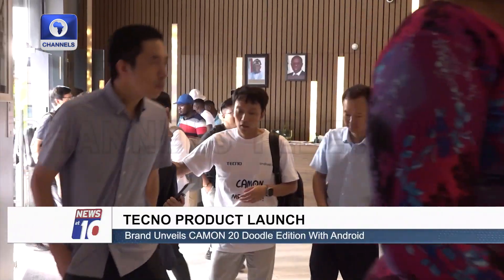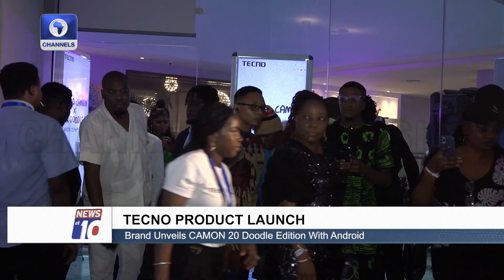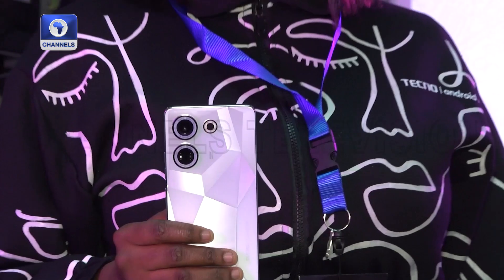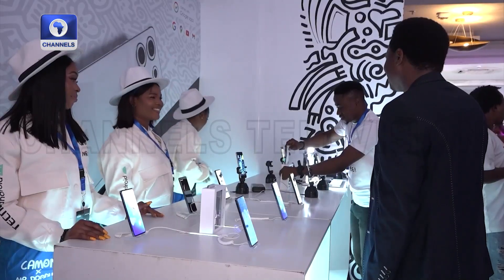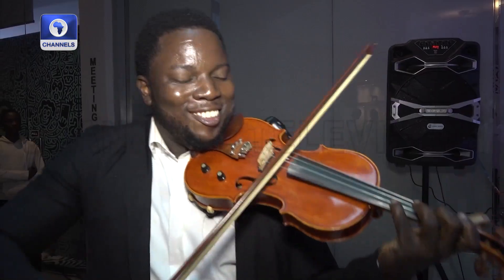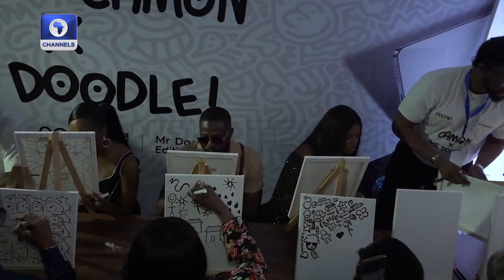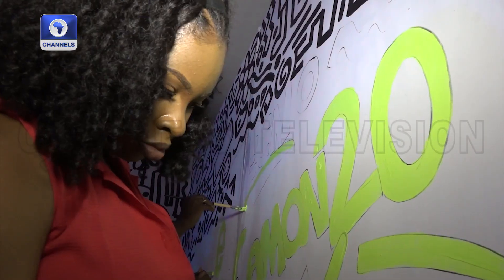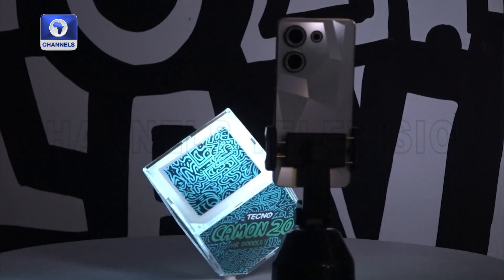Tecno Unveils CAMON 20 Doodle Edition With Android